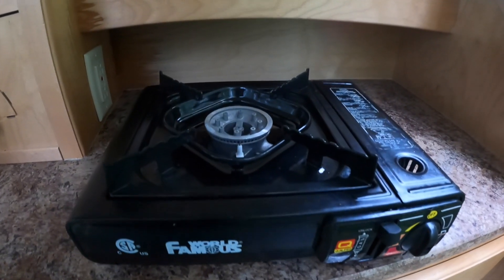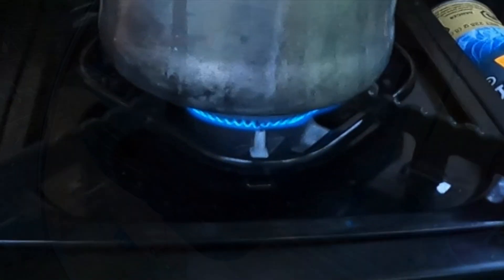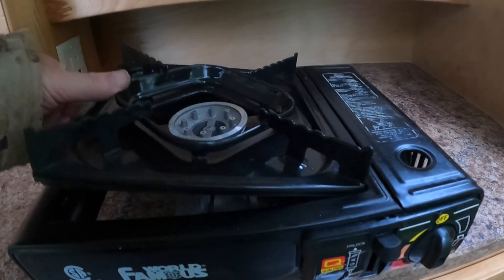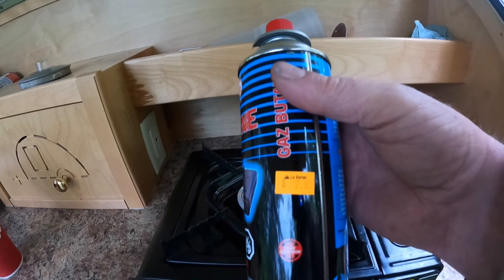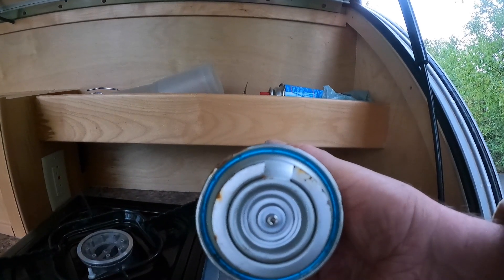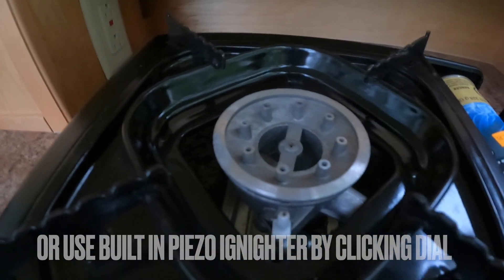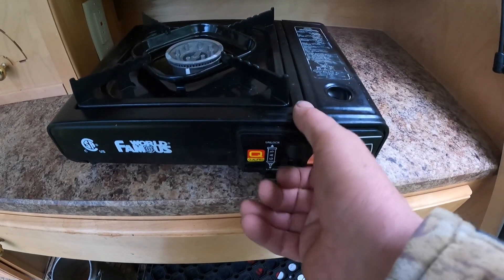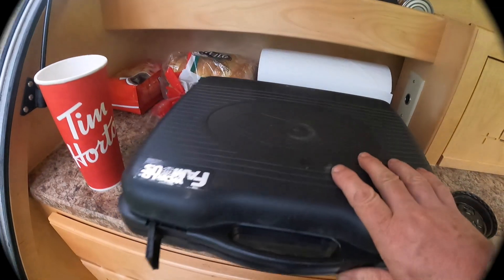Using Cheap Butane Camping Stove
How to use a cheap and easy butane (gas) camping stove by World Famous.